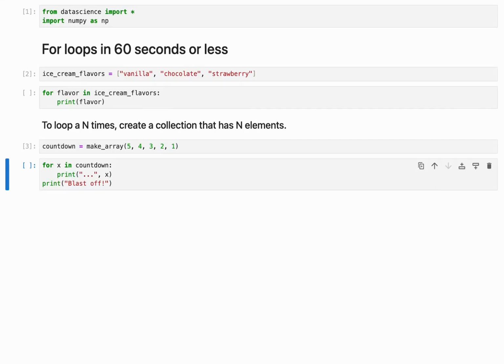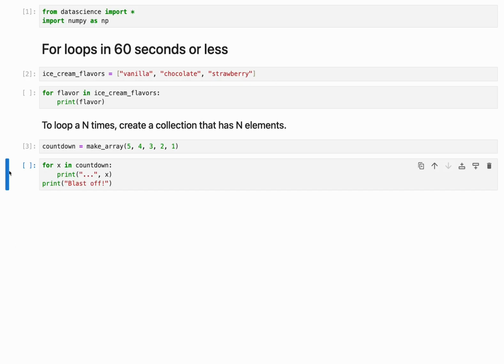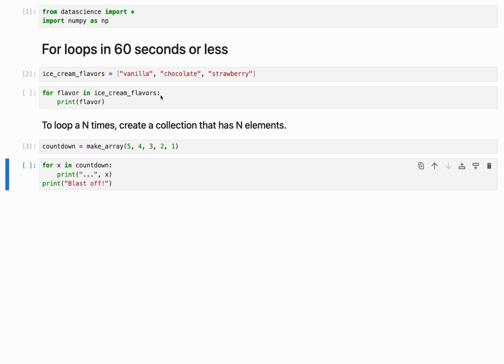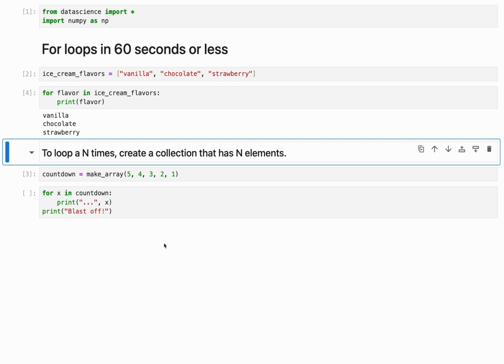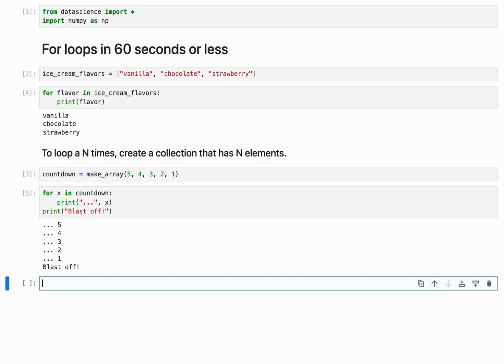For Loops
60 second video on Python for loops